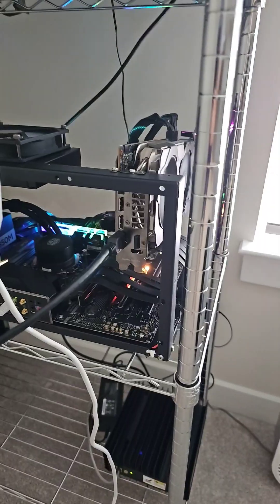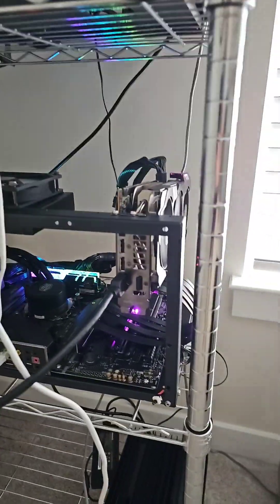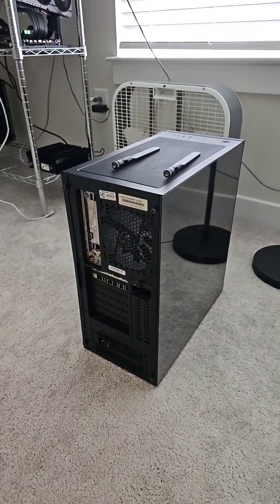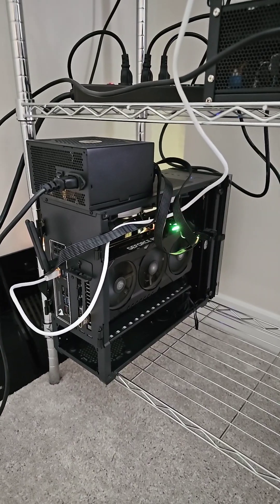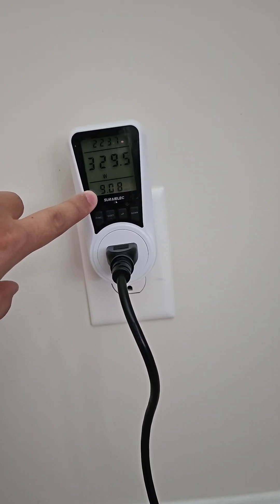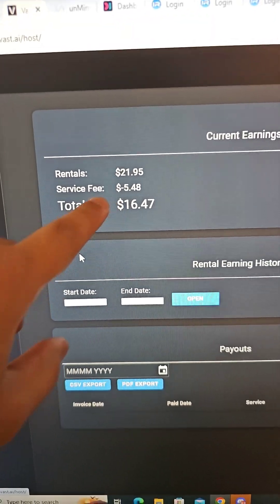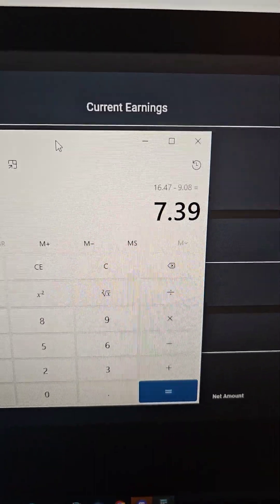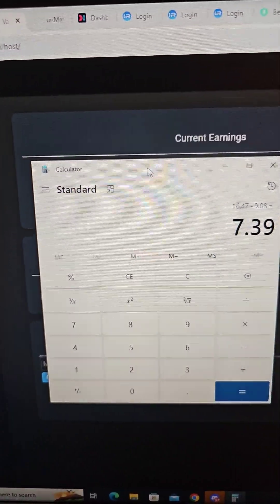Vast.ai update time! Second Machine added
Update time. I've added a new machine to the hosting farm.

If Interested these are the minimum requirements off their website Enjoy

Warning: do not try to host machines from a client account. This is not supported at all and you may not get any machine earnings. Machine hosting is only supported from seperate hosting accounts.
Want to rent out your machine? We recommend any rented machines meet the following requirements to rent for the best price:

Ubuntu 18.04 or newer (required)
Dedicated machines only - the machine shouldn't be doing other stuff while rented
Fast, reliable internet: at least 10Mbps per machine.
10-series Nvidia GPU (AMD not yet supported, older Nvidia not recommended).
At least 1 physical CPU core (2 hyperthreads) per GPU.
Your CPU must support AVX instruction set (not all lower end CPUs support this).
At least 4GBM of system RAM per GPU.
Fast SSD storage with at least 128GB per GPU.
at least 1X PCIE for every 2.5 TFLOPS of GPU performance.
All GPUs on the machine must be of the same type.
An open port range mapped to each machine.
The ideal machine will exceed these minimum guidelines, as some workloads require even more CPU, RAM, disk, and PCIE performance. Also keep in mind that everything scales with GPU power, so a 3090 will need more ram, a better cpu, etc, than a 3060